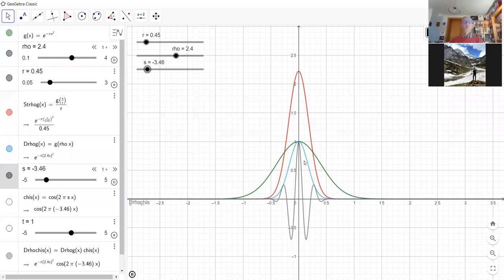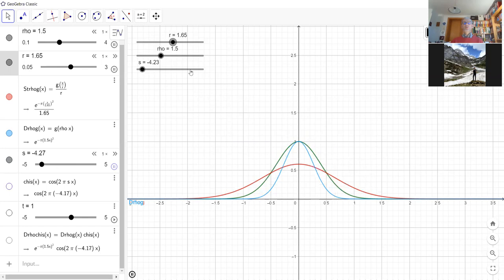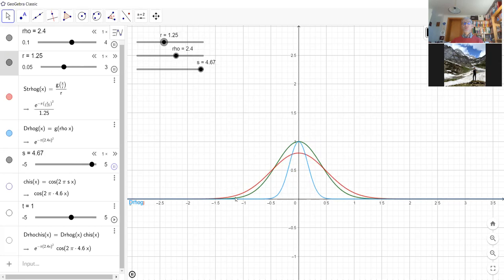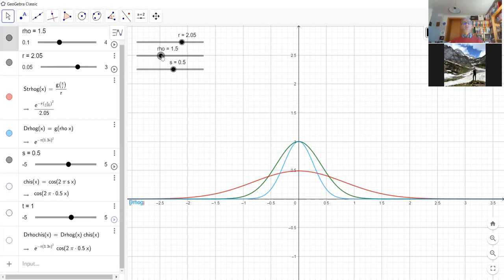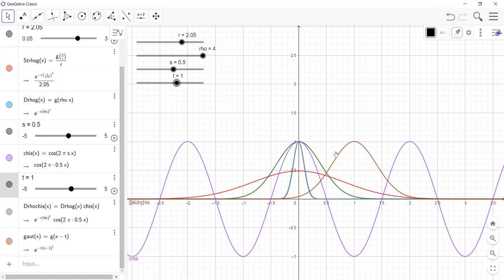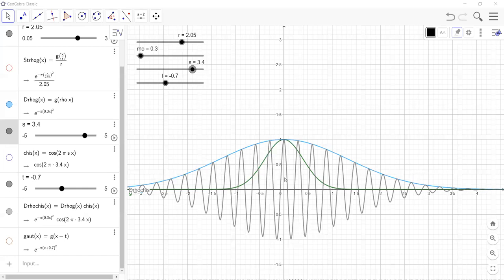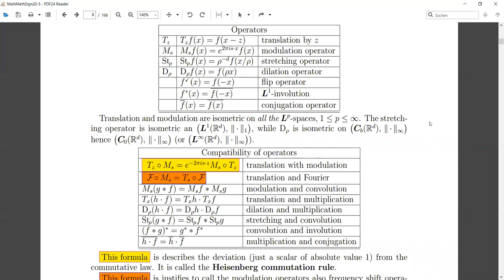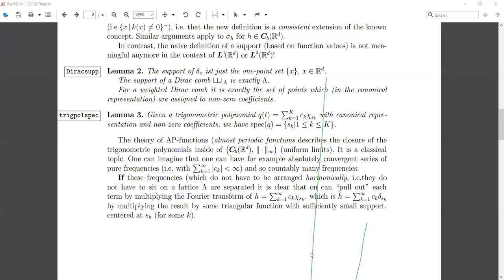ETHFei020A Mathematical Methods for Signal Processing HGFei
Some illustrations of dilation operators, starting with a  GEOGEBRA demonstration. Then examples of w*-convergence, which in fact can be translated (second part : 20B) into uniform convergence over compact sets in phase space.